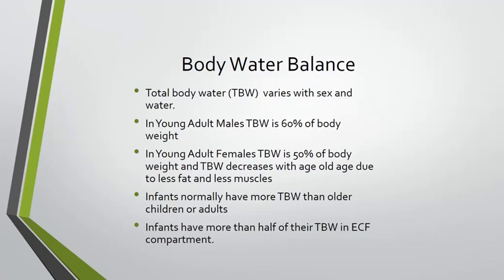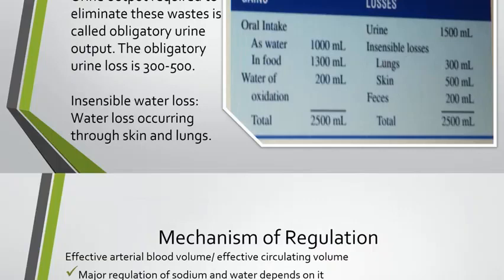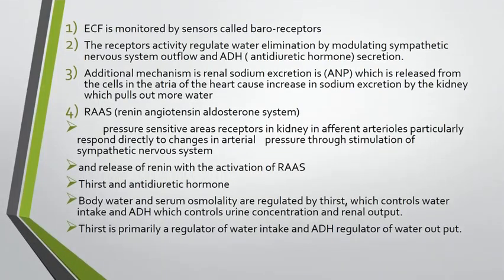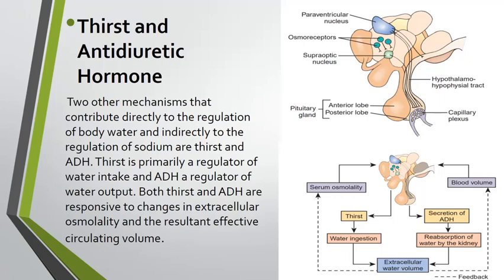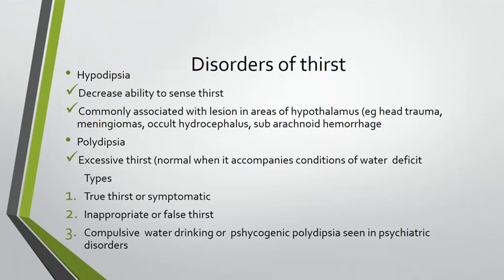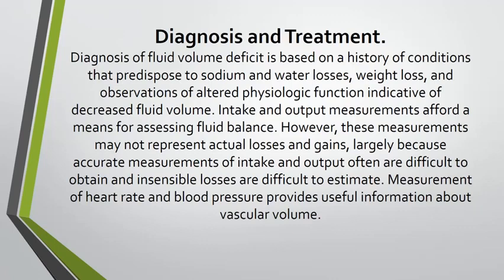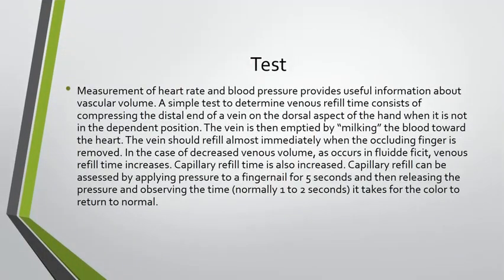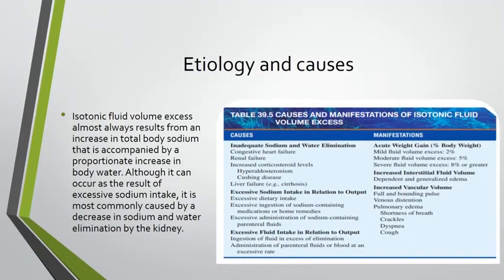Lecture Dr Sobia Arshad for Bsc nursing 2nd year